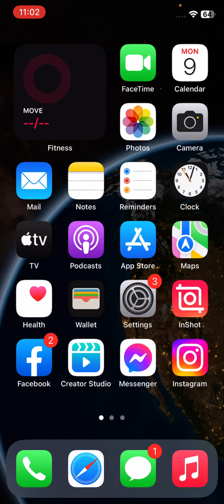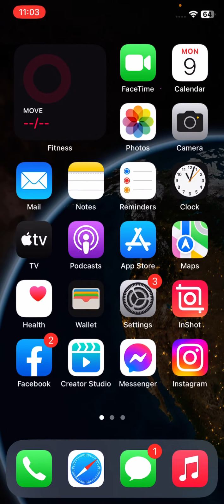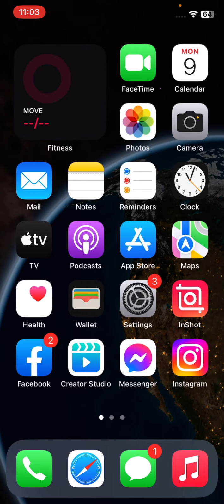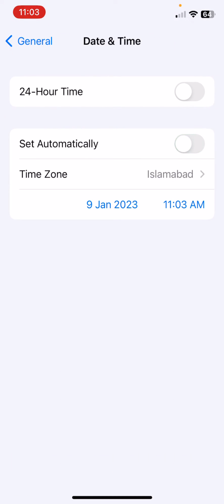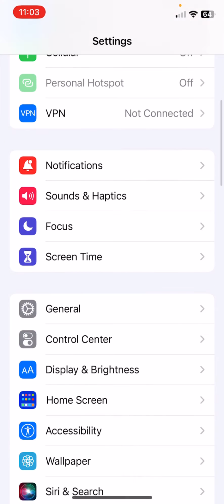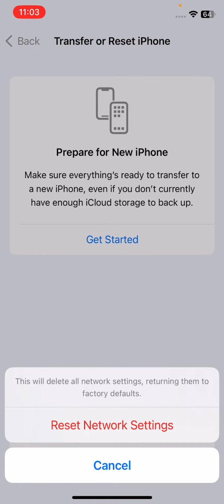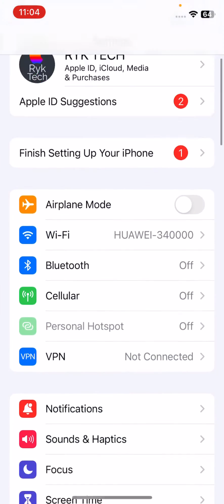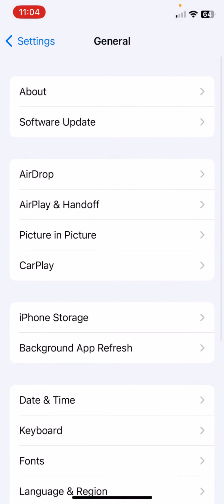How To Fix iPhone 14 Pro, Pro Max Cellular Data Not Working Issue